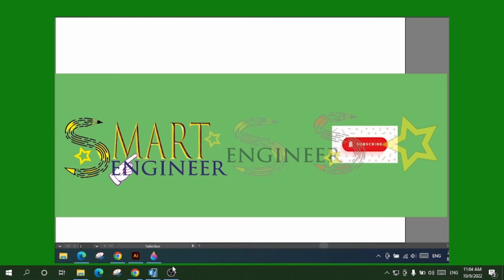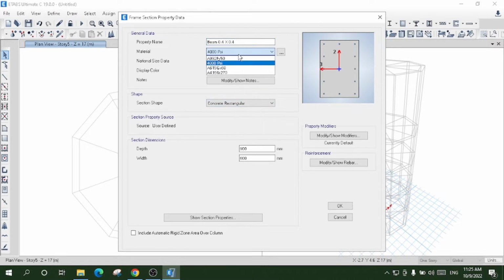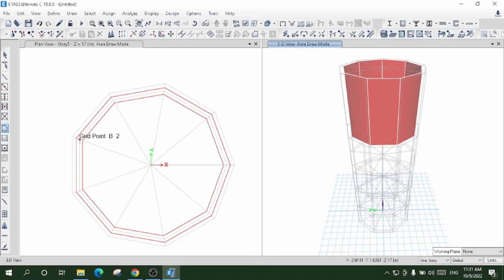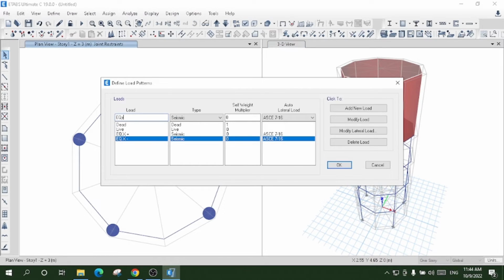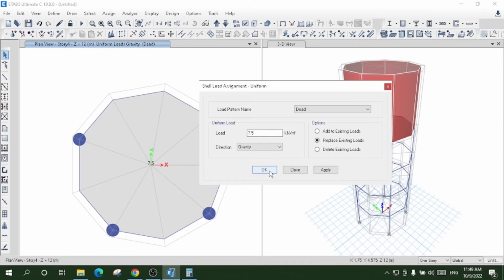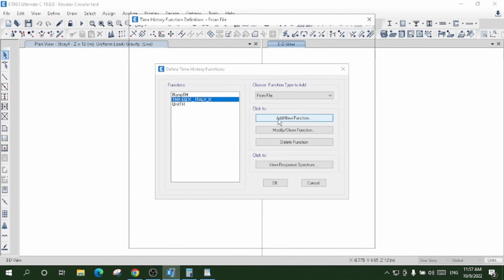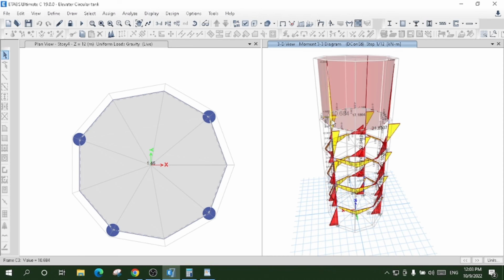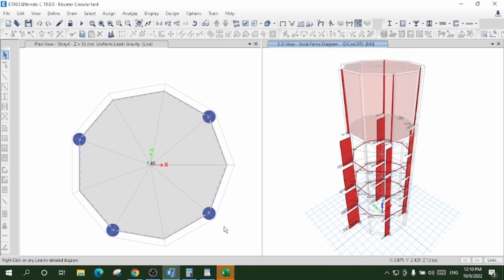Cylindrical elevated tank Modeling & Analysis - ETABS.